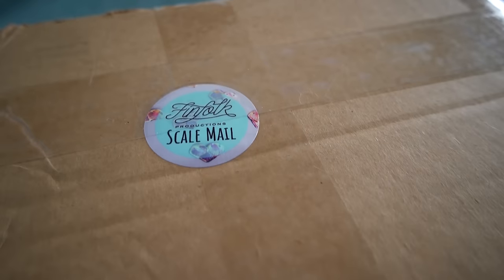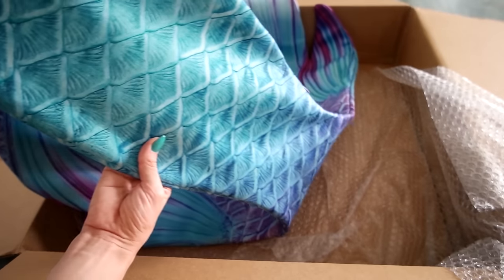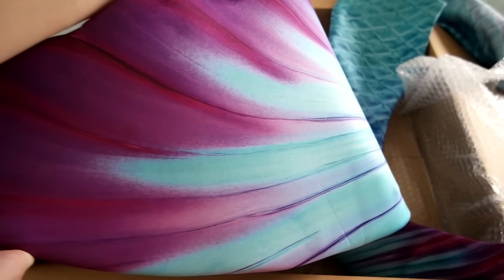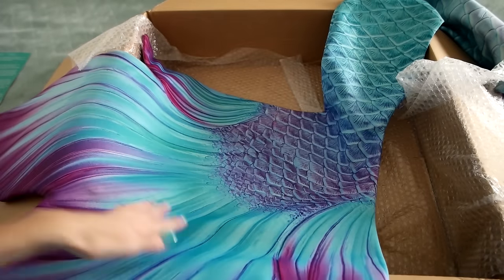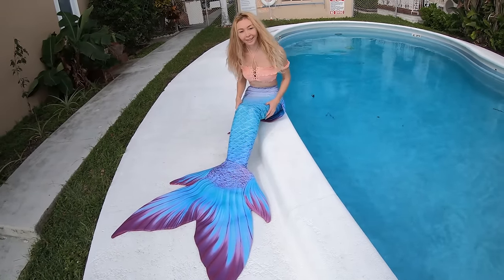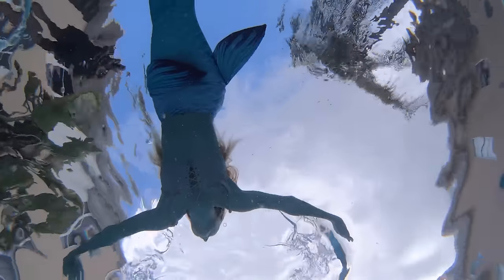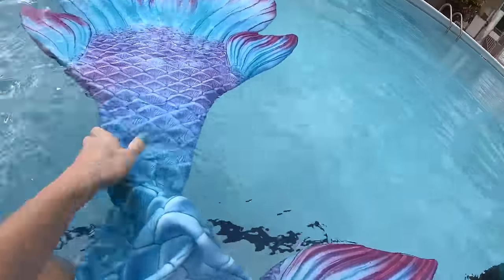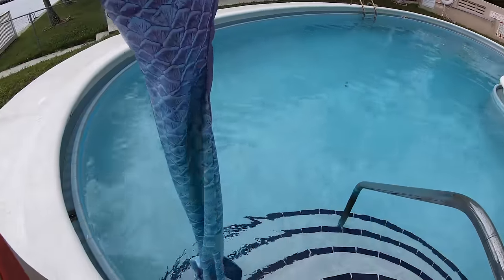Unboxing GORGEOUS Mermaid Tail | Finfolk Productions CASPIAN COVE Review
Unboxing and review of Finfolk production Caspian Cove mermaid tail. It is a very realistic fabric mermaid tail.